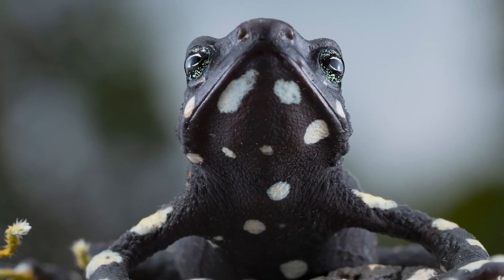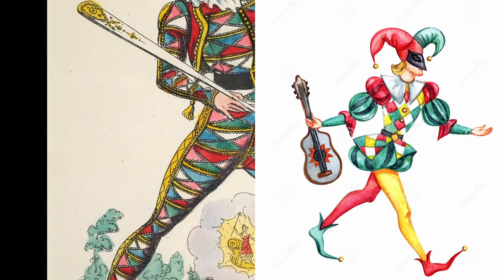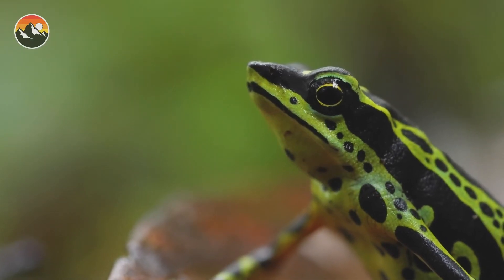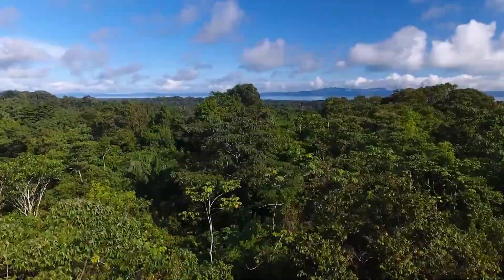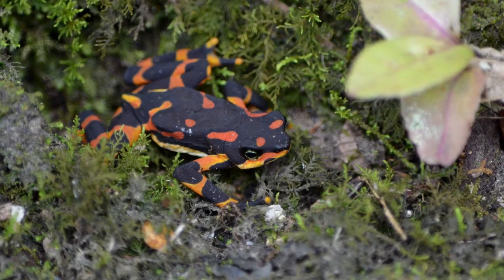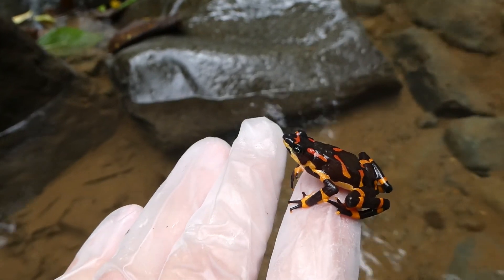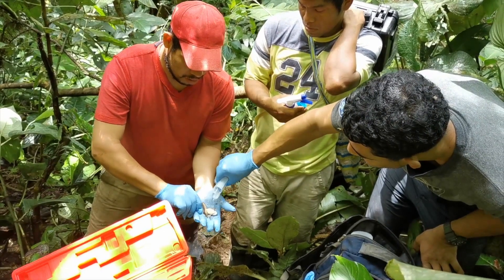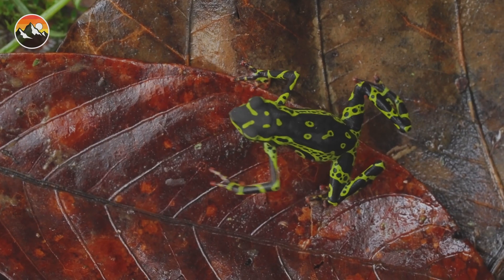🔥 The Clown Frog is NO JOKE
The Clown Frog, also known as the Costa Rican Variable Harlequin Toad (atelopus varius) gets its name from the fact that, unlike other toads, it's quite variable and colorful in appearance. They have special symbolic value in some cultures, but despite their potent venom, also face a massive threat.